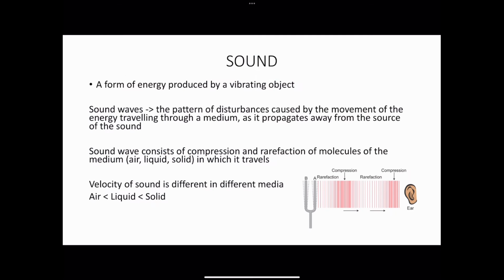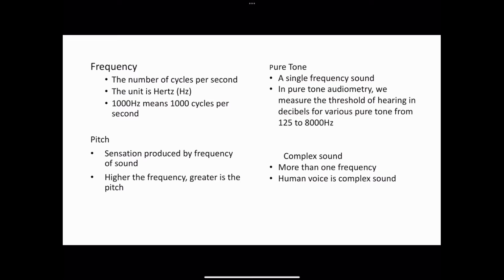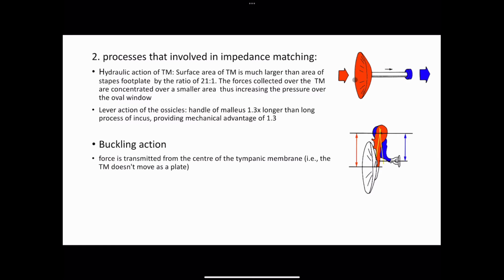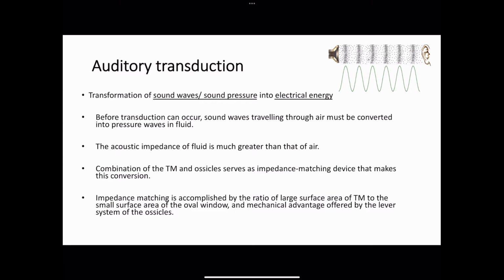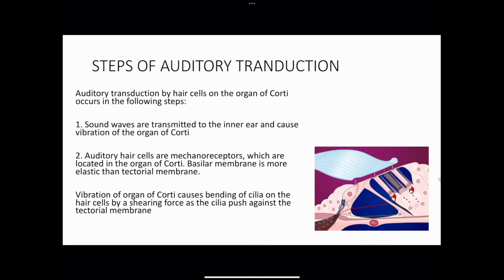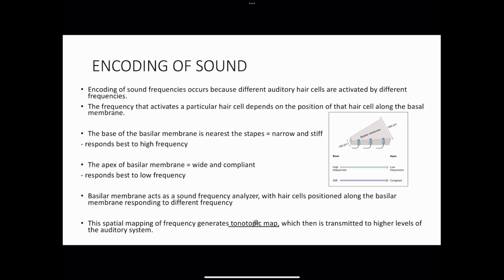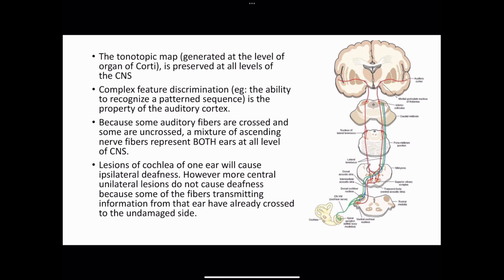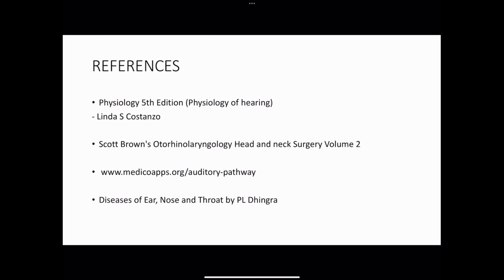Physiology Of Hearing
CME by Dr Siti Hajar Noordiana